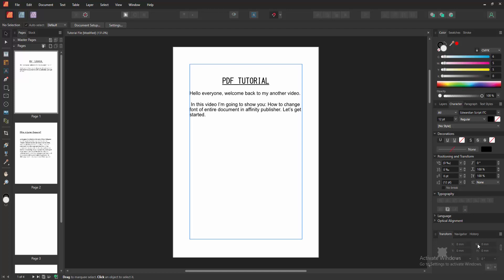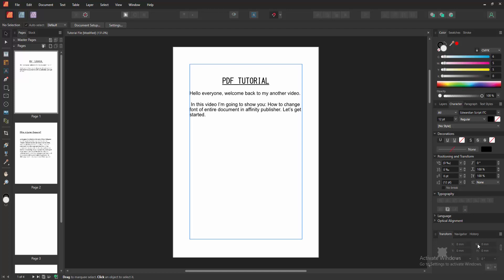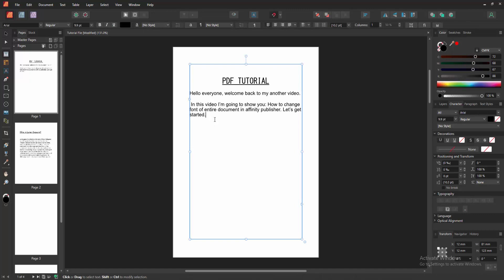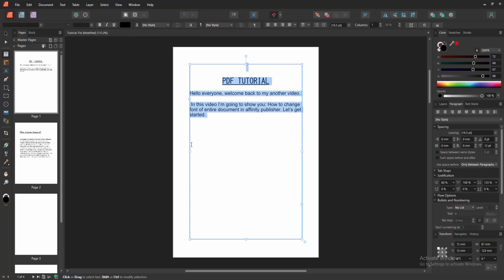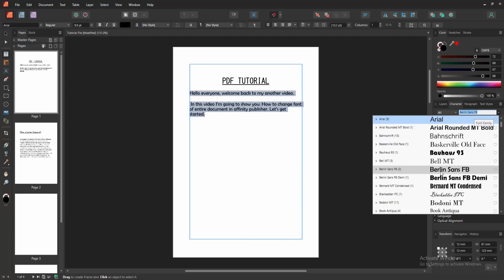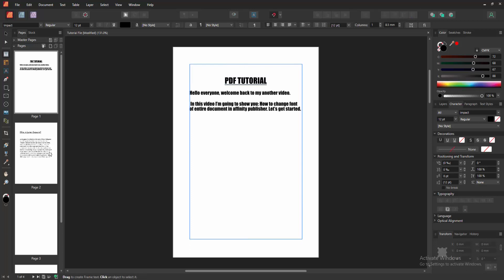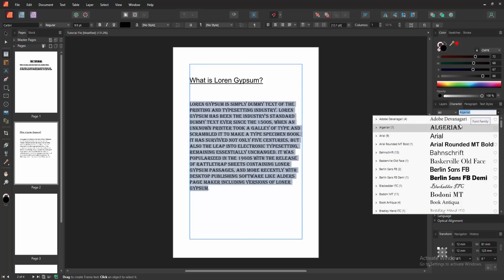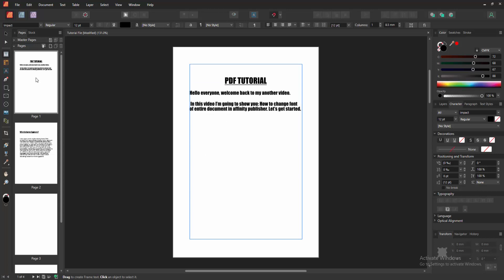How to change font of entire document in affinity publisher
Assalamu Walaikum,
In this video I will show you, How to change font of entire document in affinity publisher.  Let's get started.